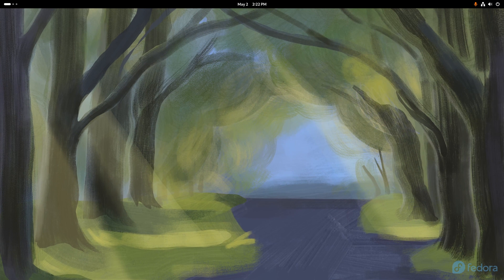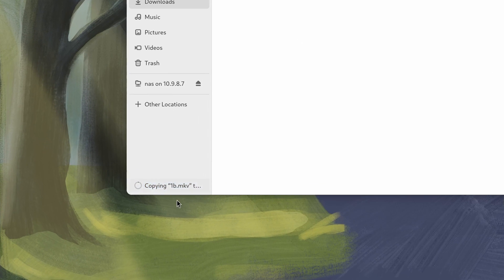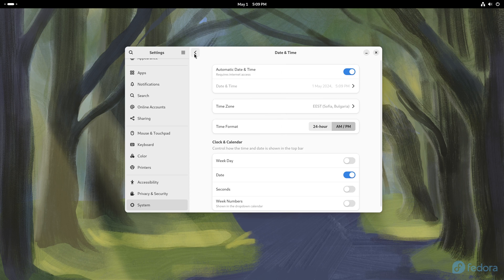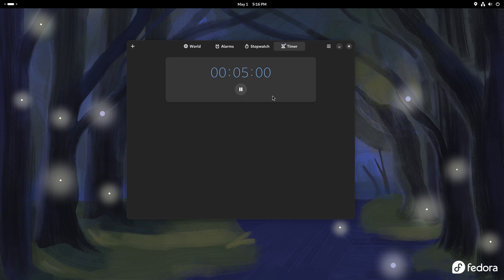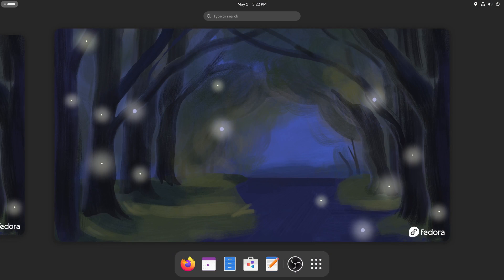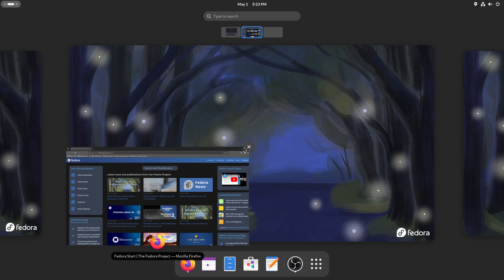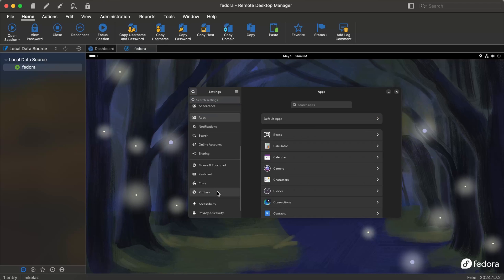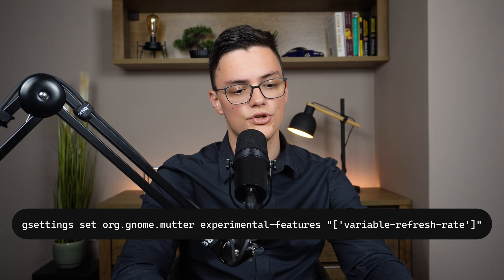What's New in Fedora 40 🐧 Gnome 46 & Linux Kernel 6.8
The new version of Fedora is out and in this video I will talk about the new features in Fedora (and desktop Linux in general, especially gnome-based desktop linux distributions). Some of the new features include:

- Updated Files application (Nautilus) with better search, file operations progress user interface and performance improvements throughout
- Updated Settings application with performance tweaks in the Appearance section and usability improvements
- Slight UI tweaks and improvements to Gnome Software, Maps and Clocks
- New shortcut for keyboard navigation (Super + CTRL + number) to start new windows of applications
- Integrated RDP (Remote Desktop Protocol) settings in the Gnome Settings app
- Experimental support for variable refresh rate monitors
- Linux Kernel 6.8 with a new display driver for Intel Xe integrated graphics, performance improvements for the latest Intel and AMD CPUs and many other small changes and preparations for future hardware

Command to enable experimental variable refresh rate support:
gsettings set org.gnome.mutter experimental-features "['variable-refresh-rate']"

Contents:
0:00 Introduction
2:01 Files App (Nautilus) Updates
2:33 Settings App Updates
2:52 Software, Maps and Clocks Updates
3:19 Desktop Notifications
3:37 New Super + CTRL + Number Keyboard Shortcut
3:57 Remote Login with RDP
4:30 Variable Refresh Rate Monitor Support
4:49 Linux Kernel 6.8
5:45 Conclusion